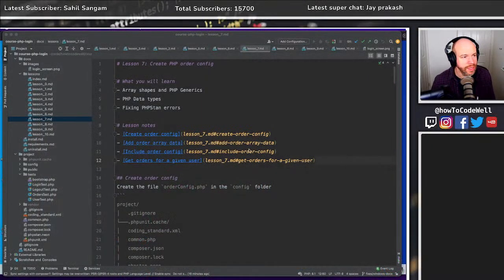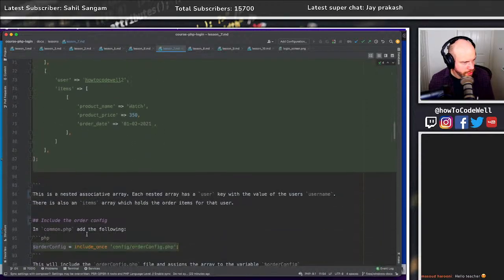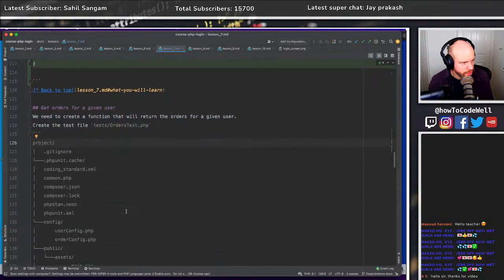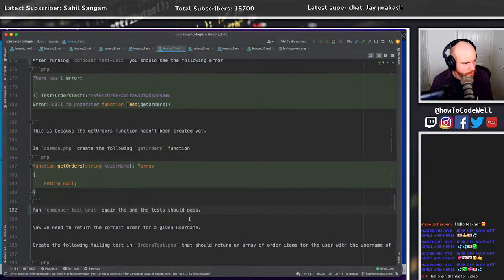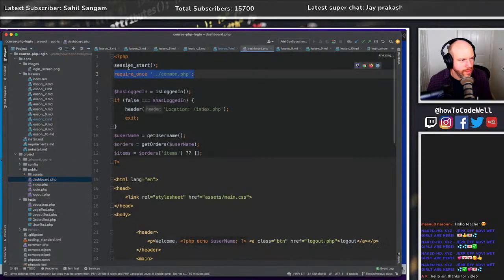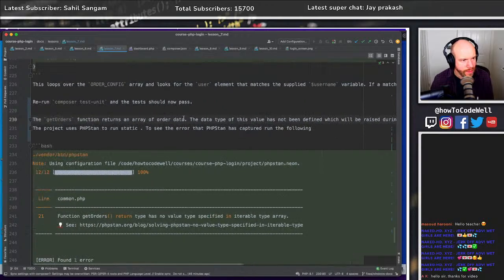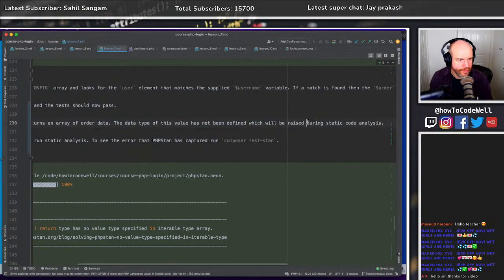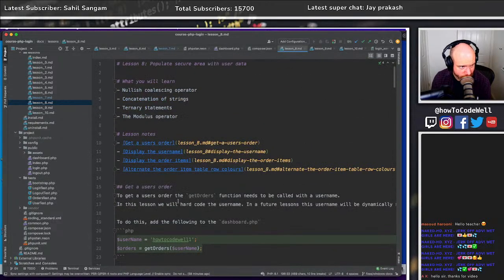PHP - Working on WINDOWS course documentation - Part 4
Tuesdays 07:00